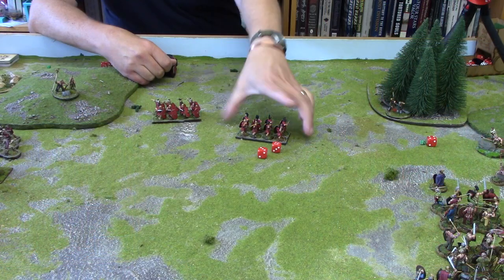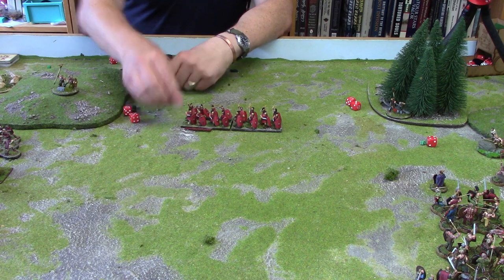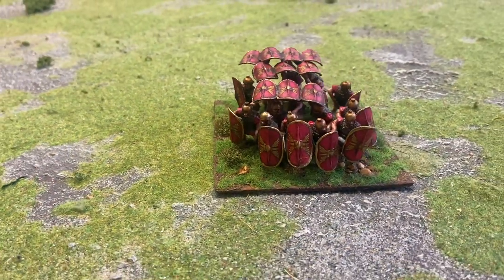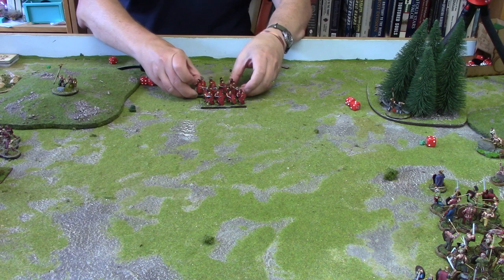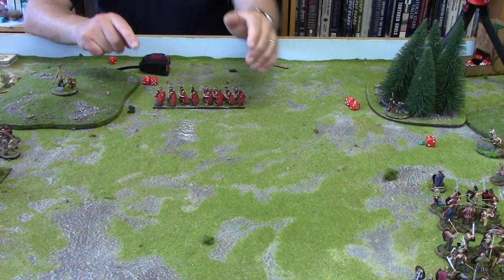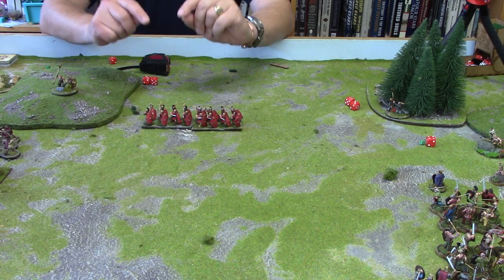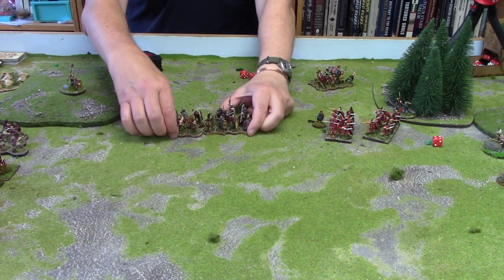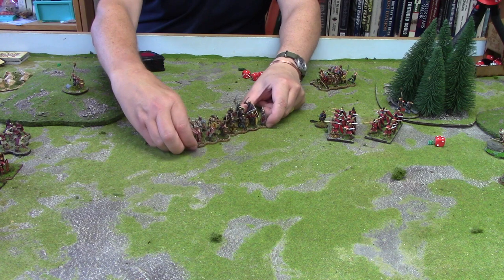Infamy, Infamy! A Look at Movement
Rich continues this series of walk-through programmes covering Infamy, Infamy!  Here he looks at Movement onto the table.